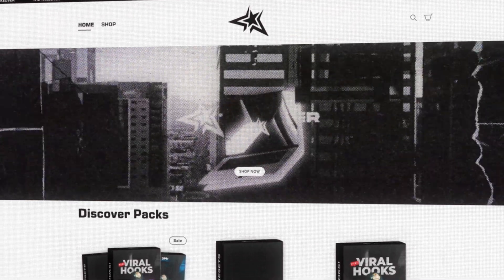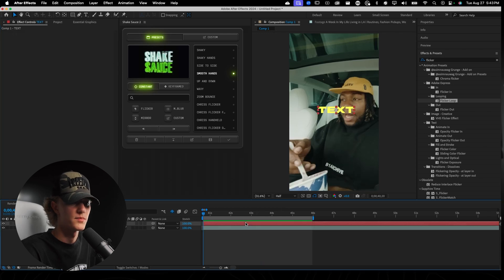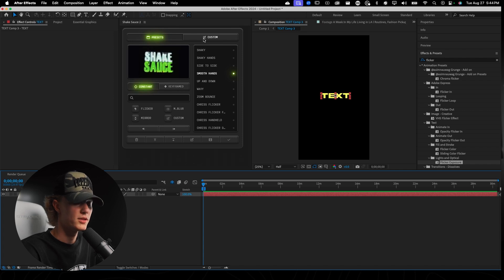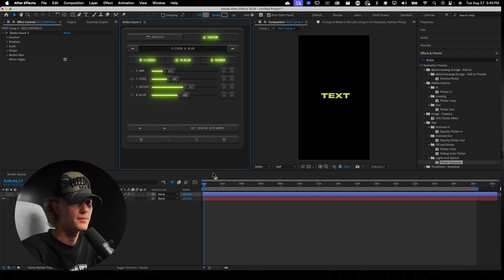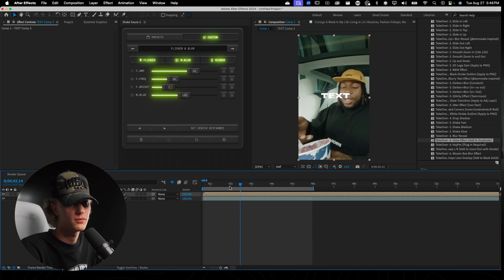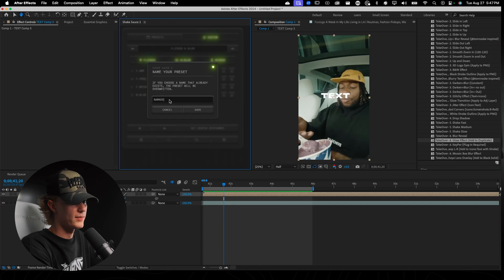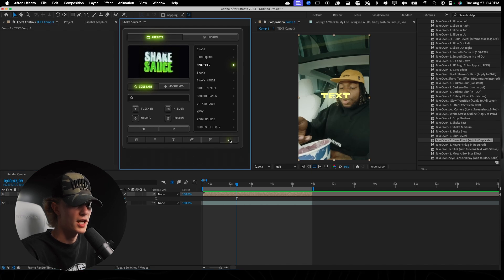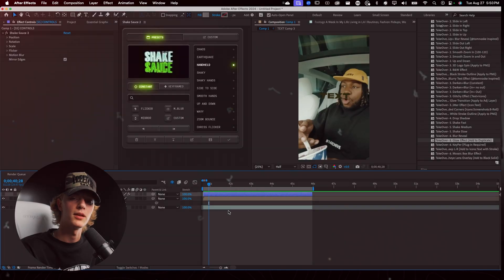Add Flicker TEXT Like a Pro in After Effects 2025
I share my workflow for adding flicker to text!